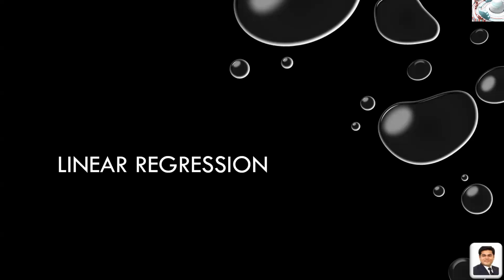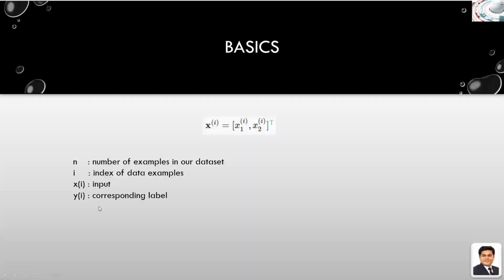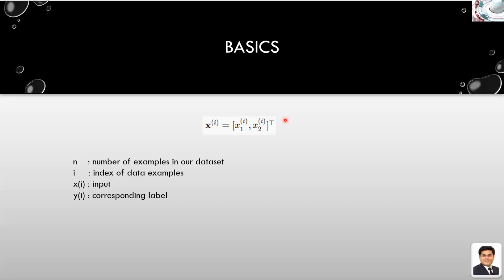Linear Regression - Part 1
From Linear Regression to Linear Neural Network